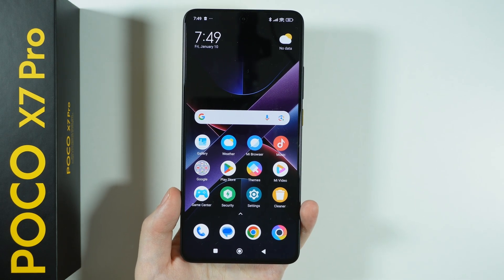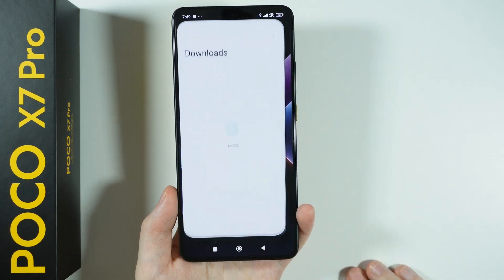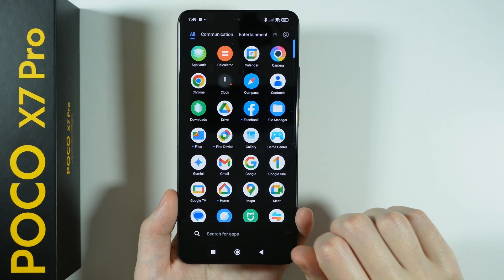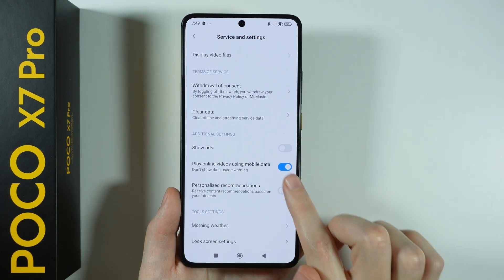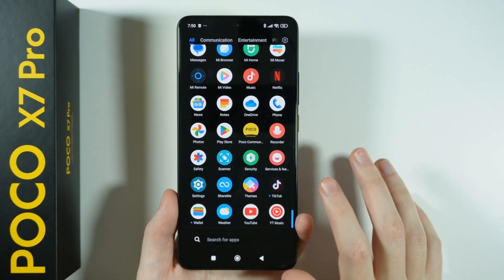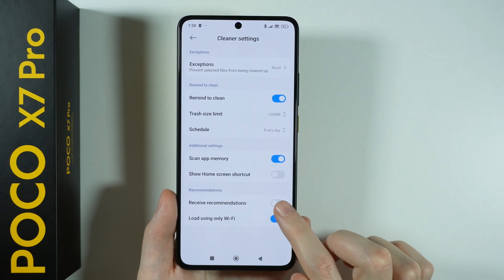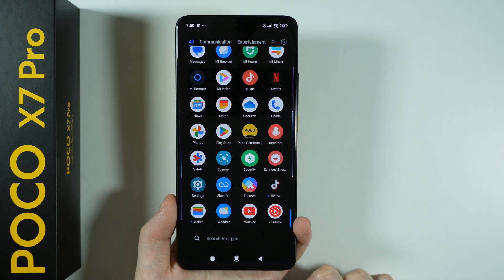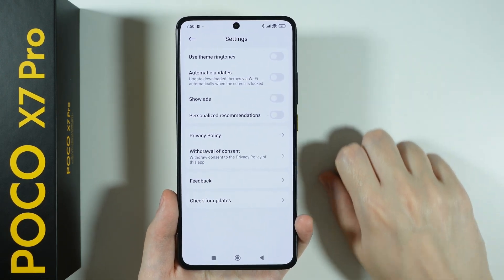POCO X7 Pro: How to Disable Ads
Learn how to disable ads on your POCO X7 Pro and enjoy an ad-free experience with this step-by-step guide. This video walks you through adjusting system settings, managing app permissions, and turning off recommendations to block intrusive ads. Watch now to enhance your device experience and streamline usage!